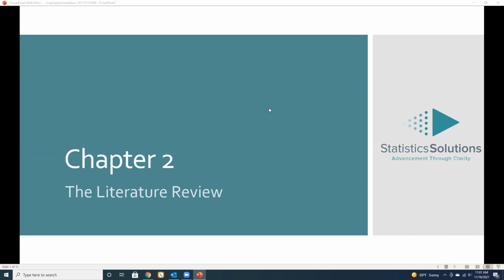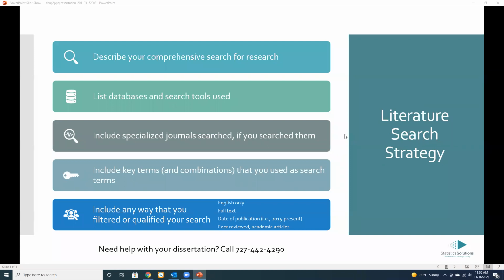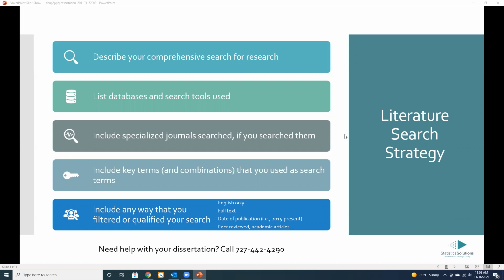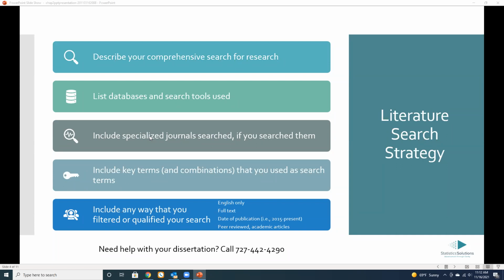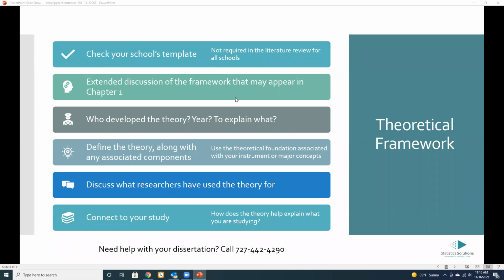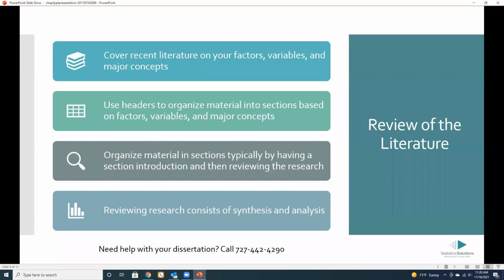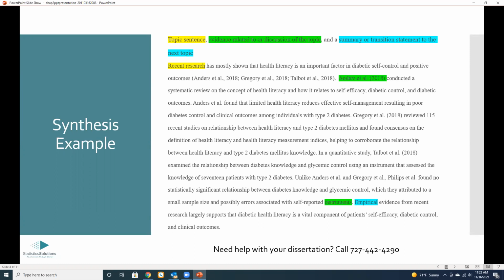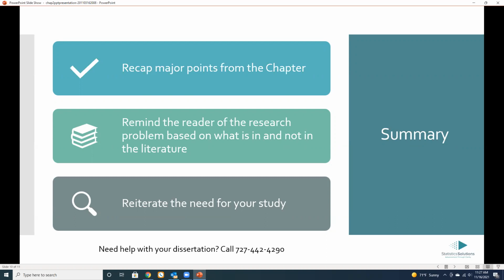Mastering Your Literature Review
The literature review webinar will focus generally on the purpose and expectations of the literature review of the dissertation. In this webinar, Dr. Tom West will cover the sections and structure of the literature review.